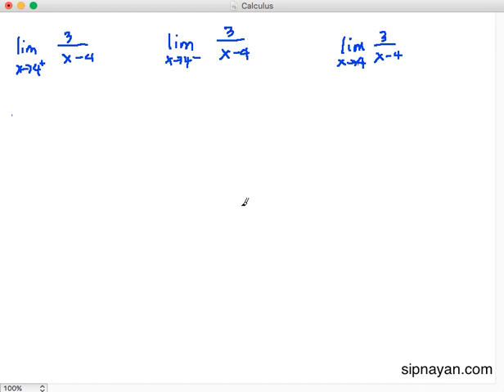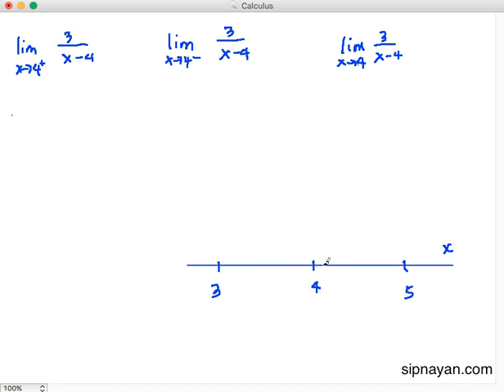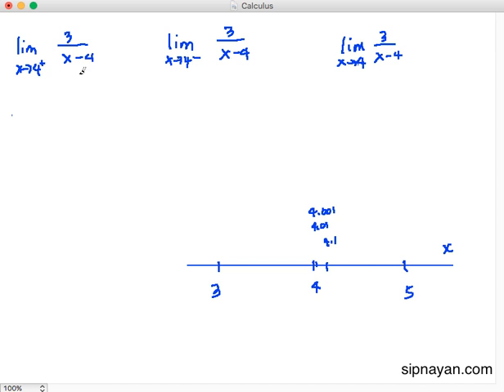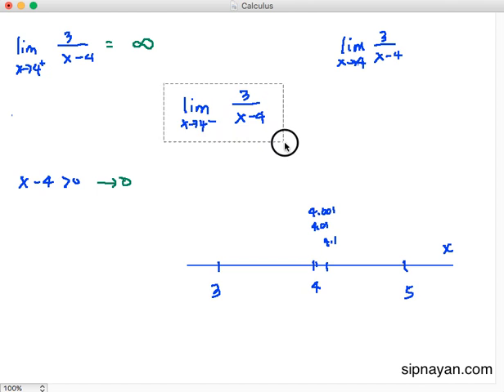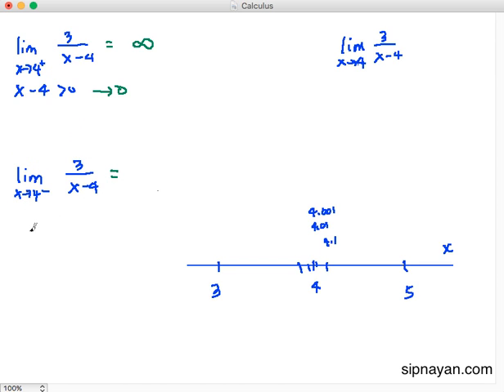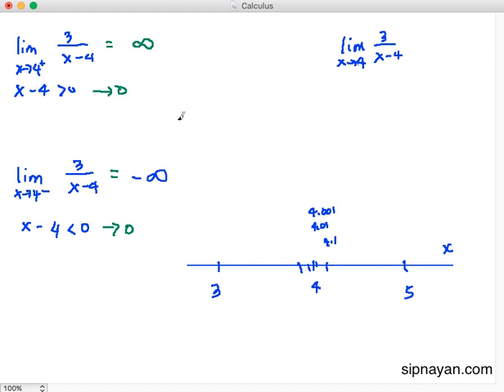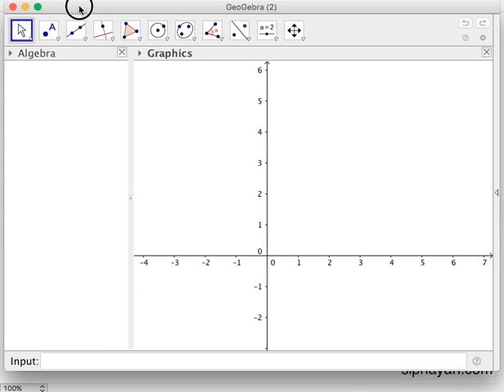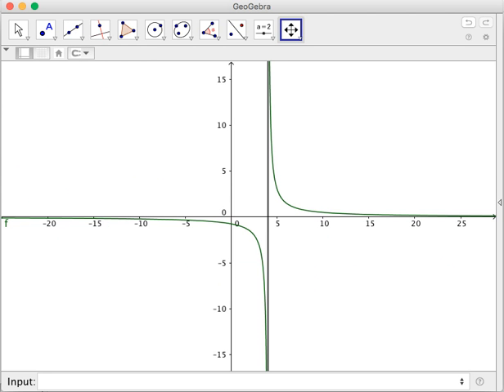Calculus 1.35 Infinite Limits Part 3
In this video, we solve intuitively a problem involving infinite limits.